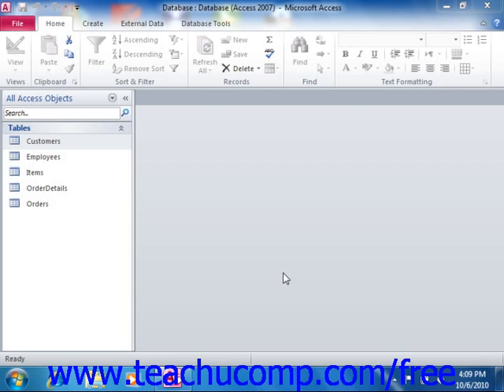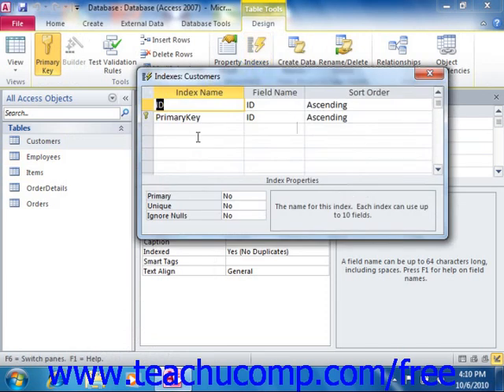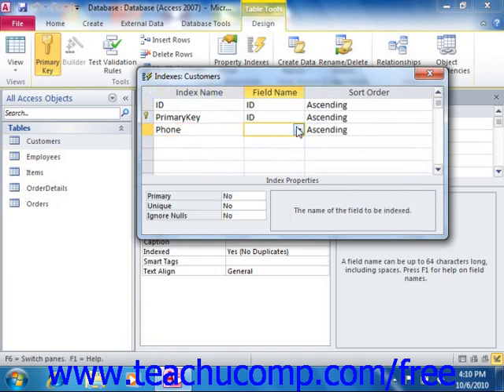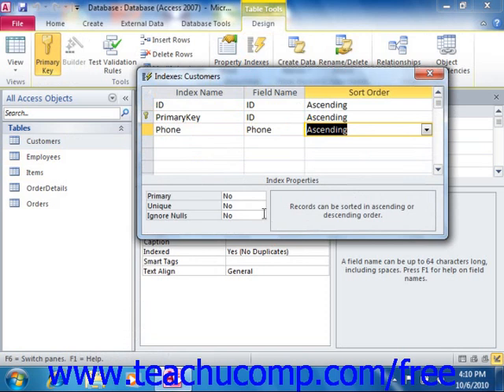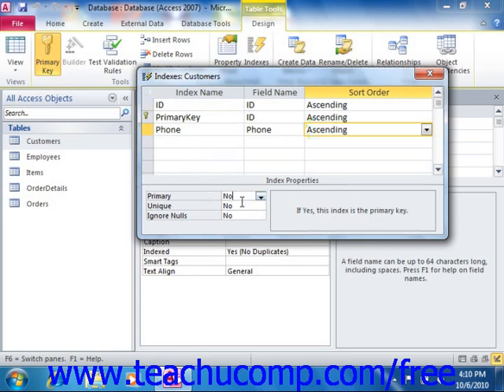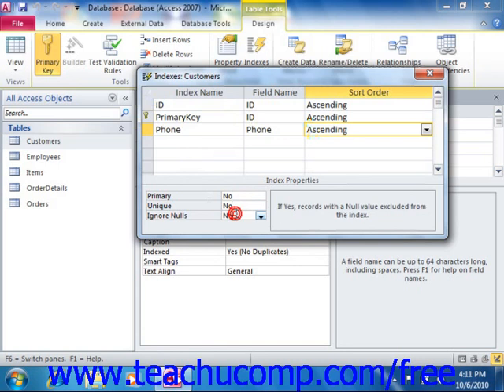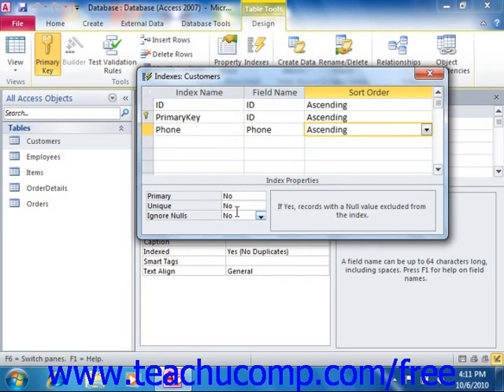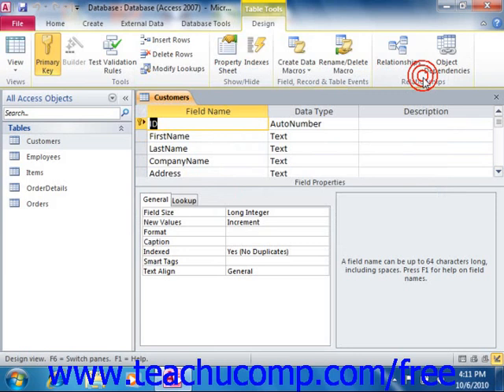Access 2010 Tutorial Creating Indexes Microsoft Training Lesson 6.2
Learn about creating indexes in Microsoft Access - the most comprehensive Access tutorial available. Visit us today!